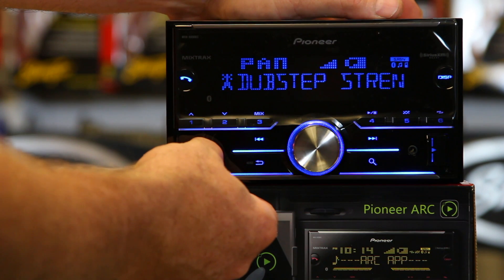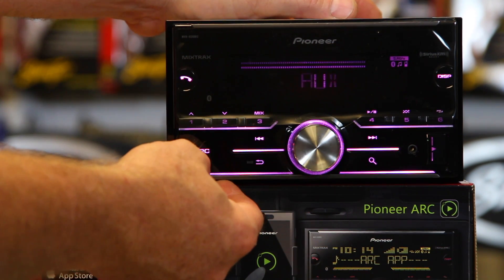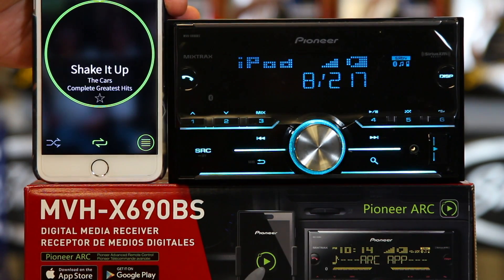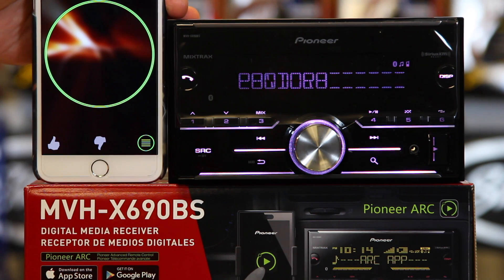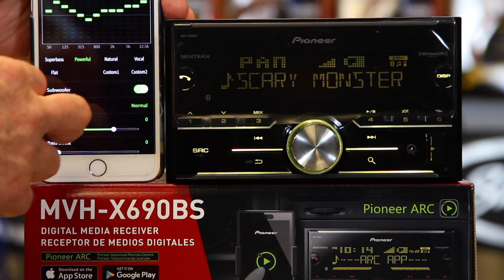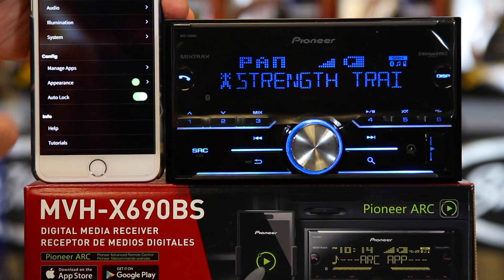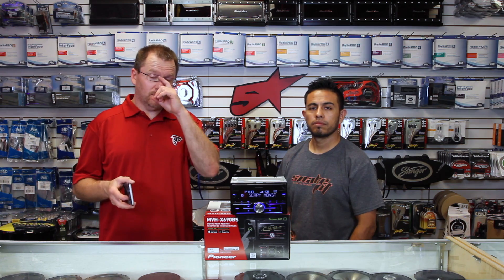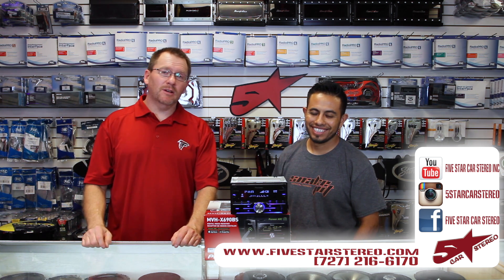How to setup your Pioneer radio for ARC control over bluetooth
In this video we show you how to use the Pioneer ARC app over Bluetooth. This does not work on all bluetooth radios.